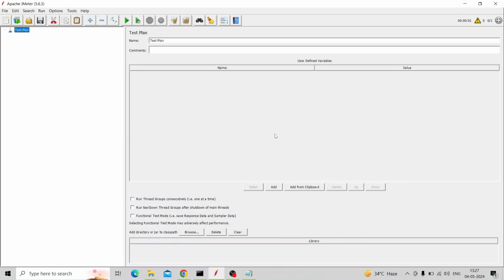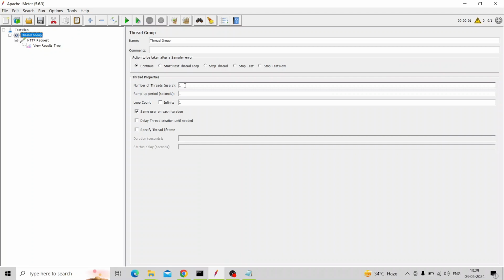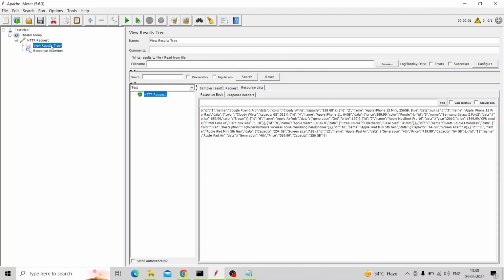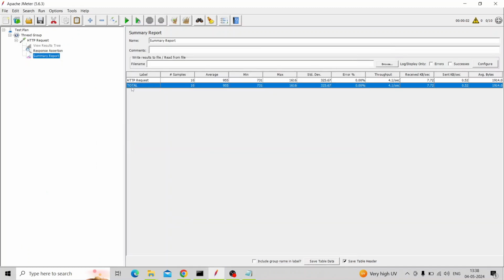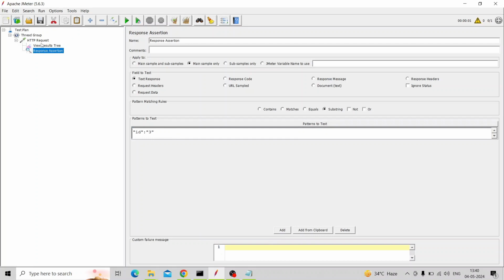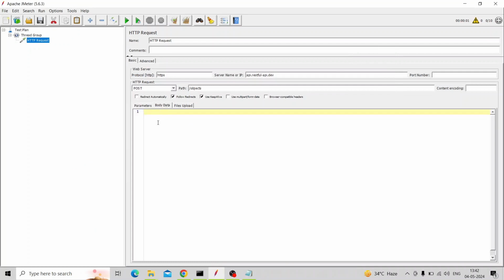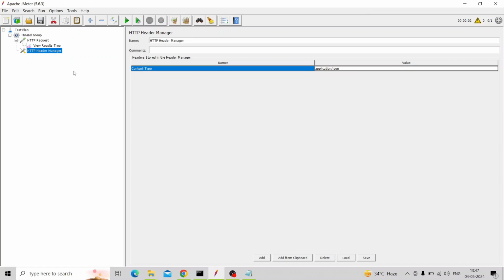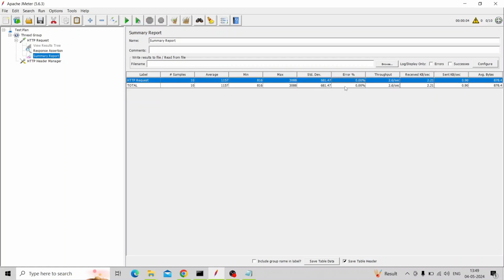JMeter Testing-02- Rest API Performance Testing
How to use JMeter for performance testing of Restful API's
Post and Get with and without parameter
Parameter passing as Json body
Used Thread Group with different users
Listeners like View Result Tree, Summary and Aggregate Report
Verification using Assertions called Response assertion